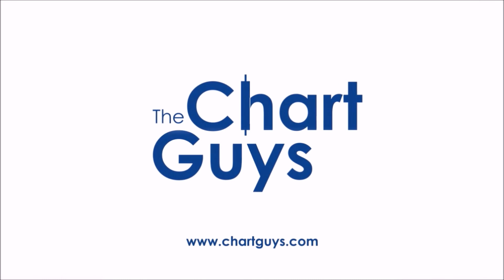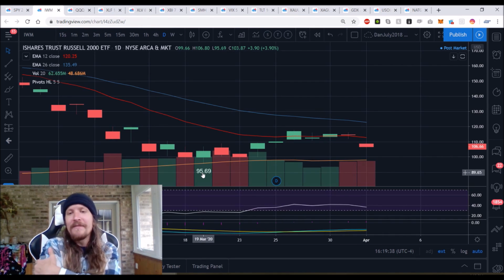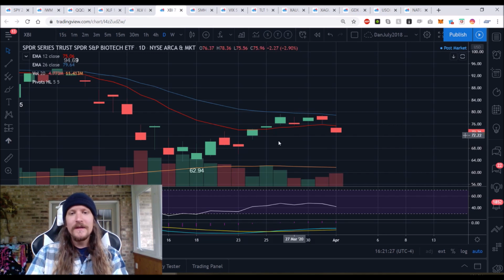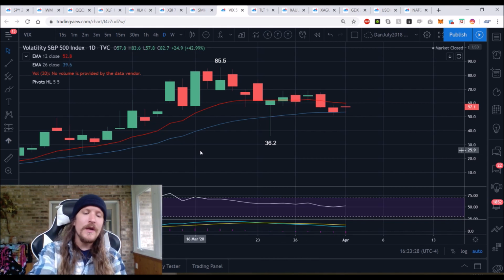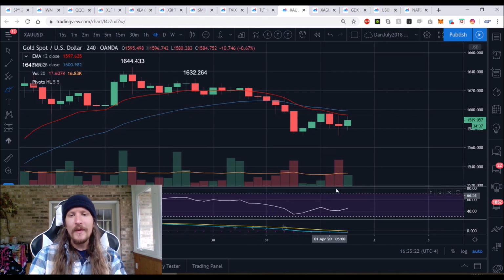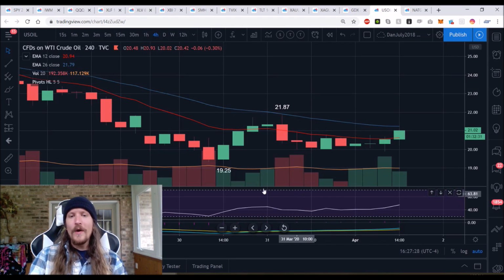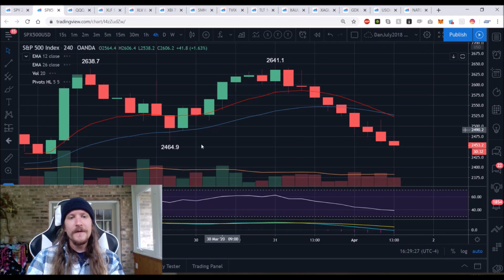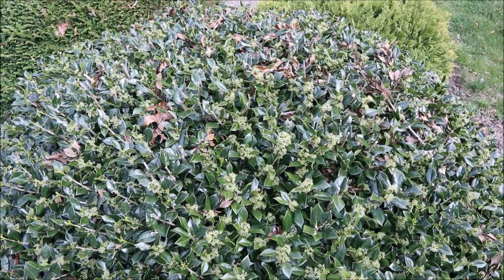Stock Market Review! (April 1st, 2020)